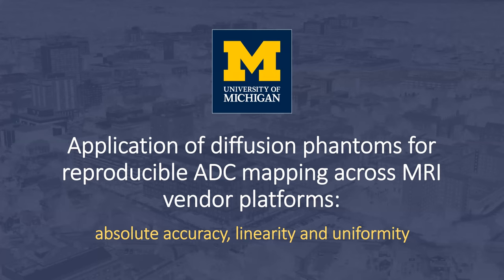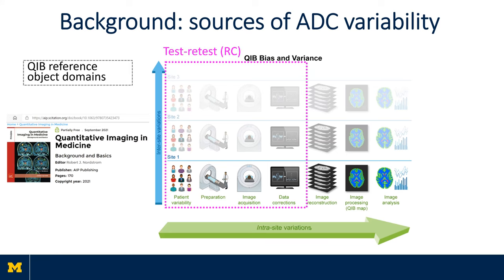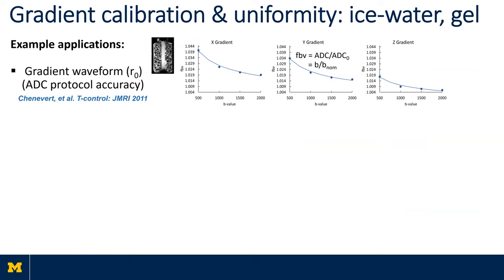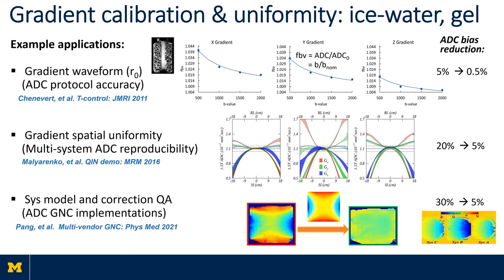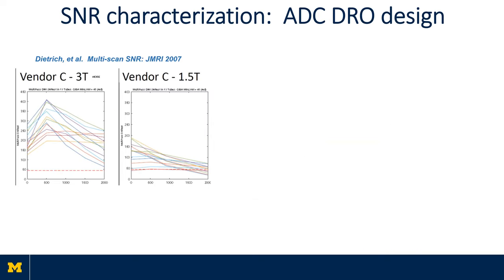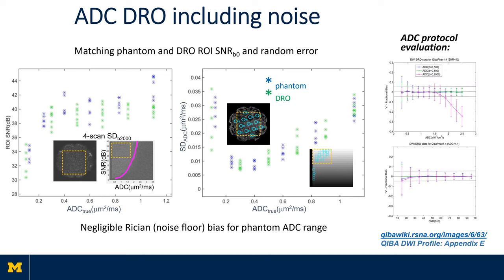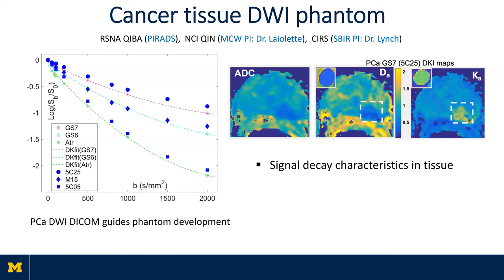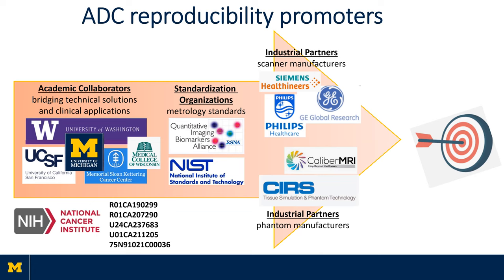MRI Together 2021 - B2 (Atlantic) - Application of Diffusion Phantoms for... (D. Malyarenko)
Application of Diffusion Phantoms for Reproducible ADC mapping across MRI Vendor Platforms: absolute accuracy, linearity and uniformity